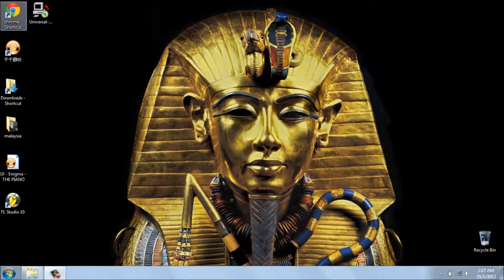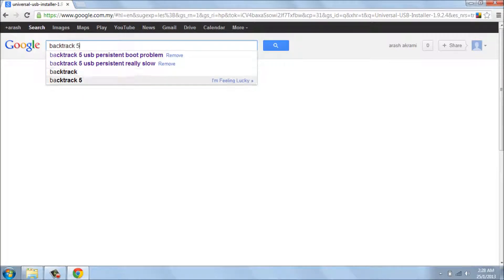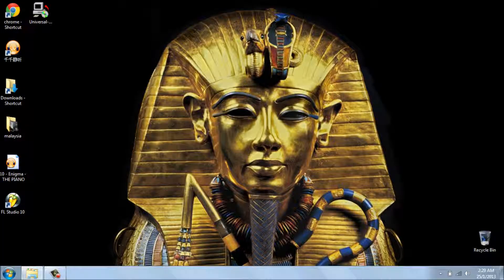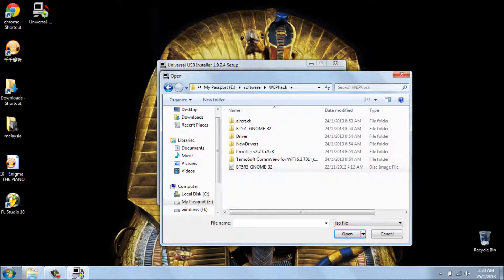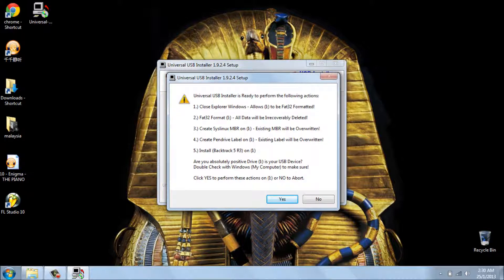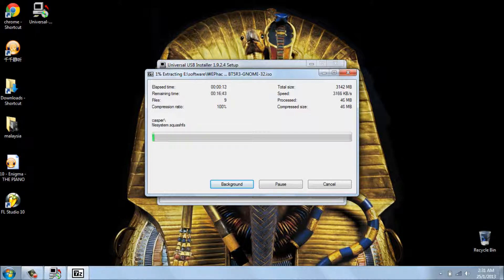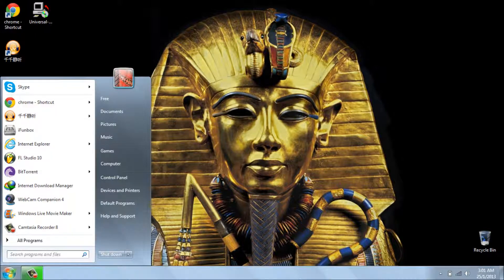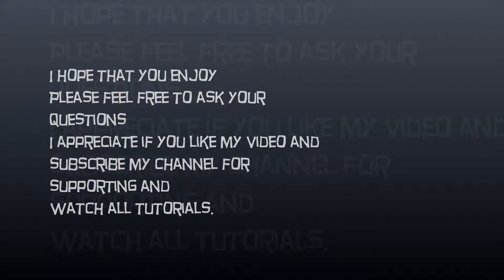How to make a persist usb backtrack 5 R3 (IF YOUR BACKTRACK CANNOT SAVE YOUR CHANGES WATCH IT).wmv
your backtrack 5 R3 cannot save your update or application that you installed watch this is the fastest and newest method that you can install backtrack in USB which can save your changes.
Using backtrack on USB drive can help you easily run it on your target machine for h*cking the system or router machine.